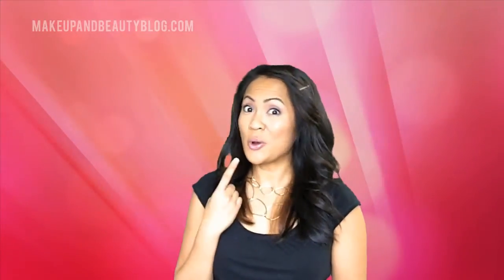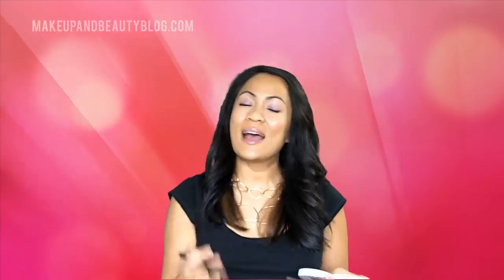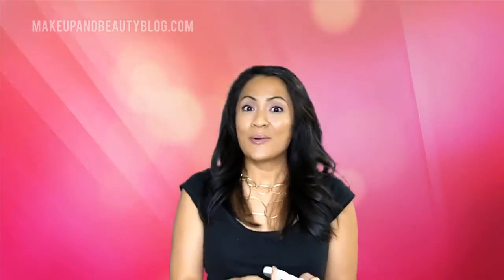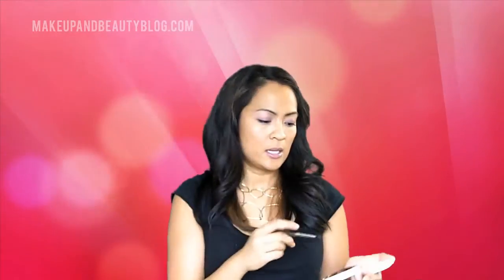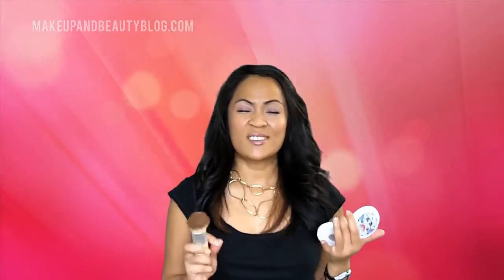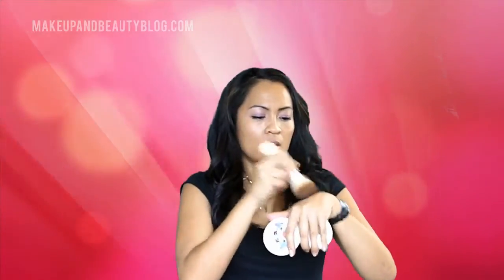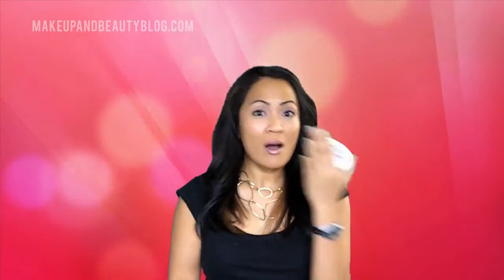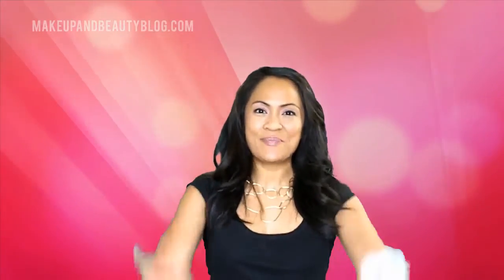MBBTV #3: A Few Ways to Use MAC Beauty Powder in Shell Pearl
Heya, ladies. Have you picked up any goodies from MAC Liberty of London? If you haven't yet, consider the Beauty Powder in Shell Pearl ($25). Here are a few reasons to think about adding it to your haul. :)